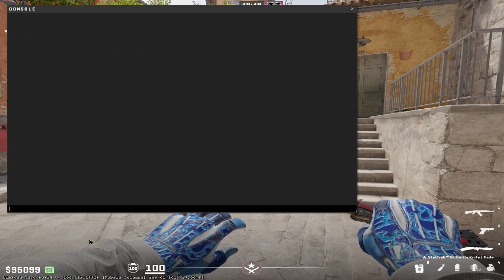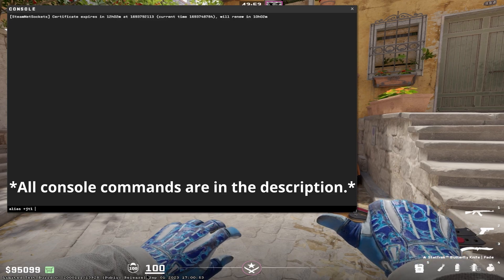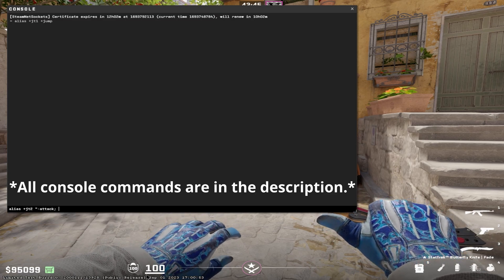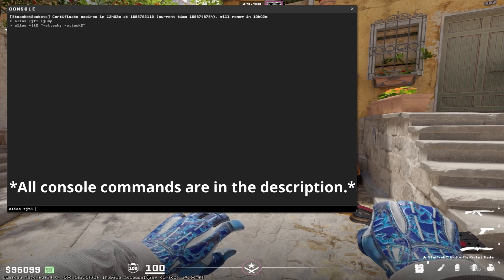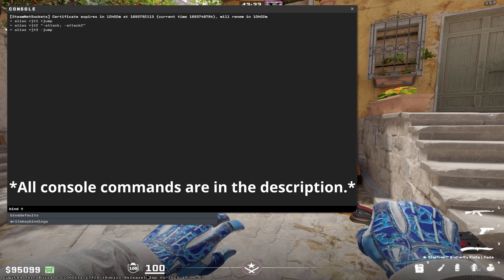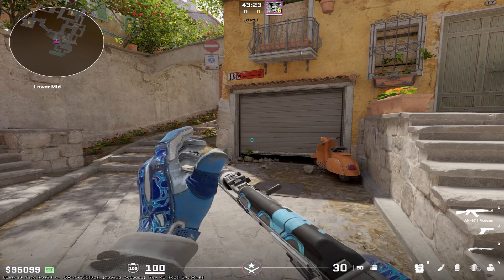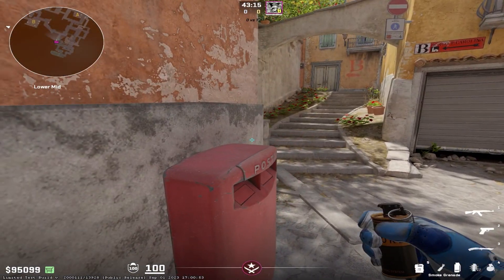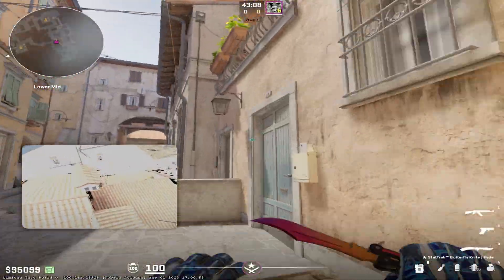how to set up a JUMP THROW BIND in CS2 (working)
Jump Throw Bind Console Commands:

alias +jt1 "+jump"
alias +jt2 "-attack; -attack2"
alias +jt3 "-jump"
bind [key] "+jt1; +jt2; +jt3"

*Replace [key] with your keybind of choice.*

Tags: cs2 jump throw bind working alias console commands config cfg autoexec counterstrike 2 beta nades utility smoke flash grenade molly molotov utility lineup tips and tricks easy pro csgo global offenstive